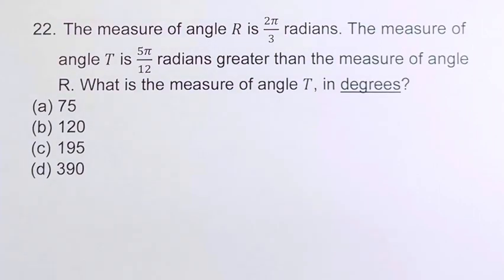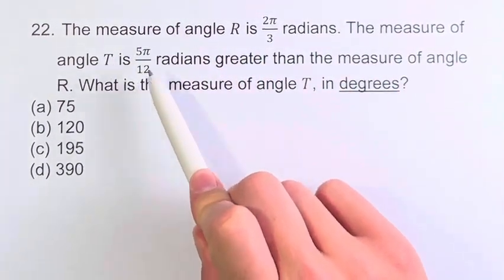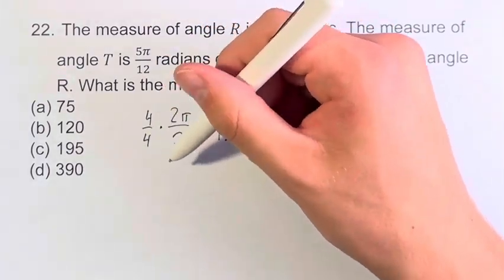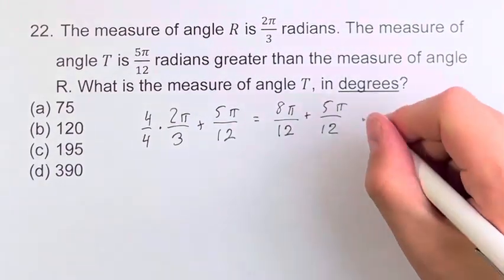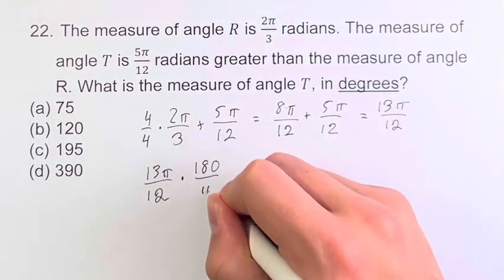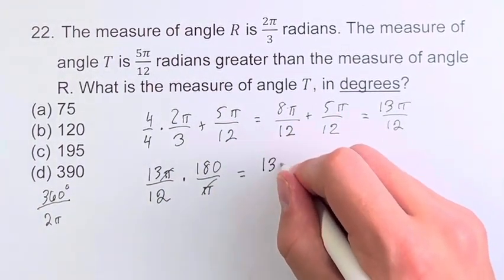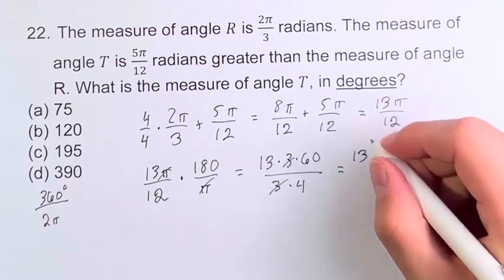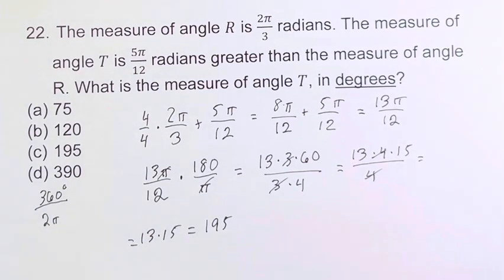22. The measure of angle R is 2π/3 radians. The measure of angle T is 5π/12 radians greater than the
22. The measure of angle R is 2π/3 radians. The measure of angle T is 5π/12 radians greater than the measure of angle R. What is the measure of angle T, in degrees?
(a) 75
(b) 120
(d) 390